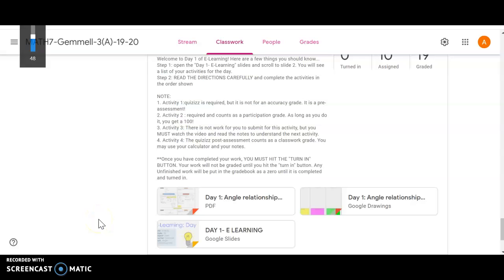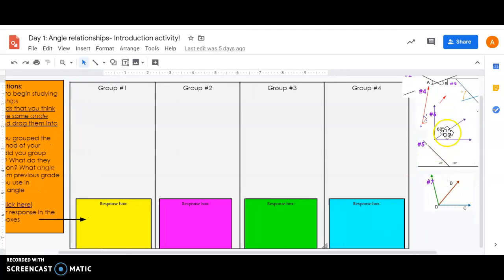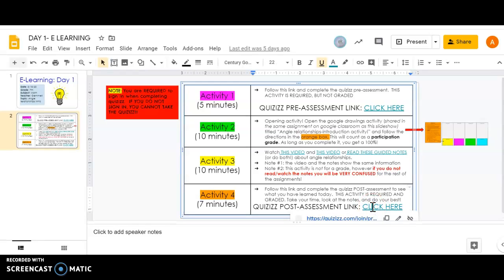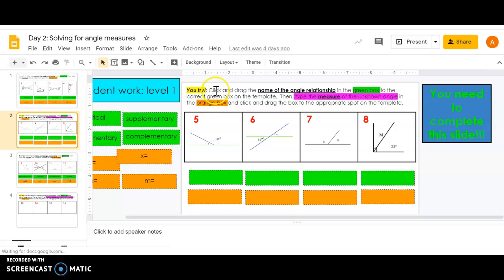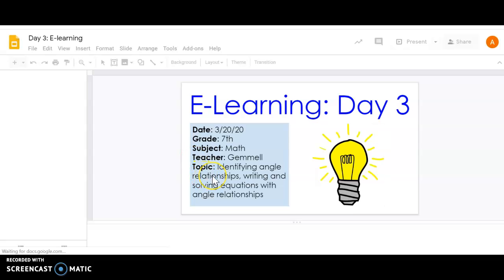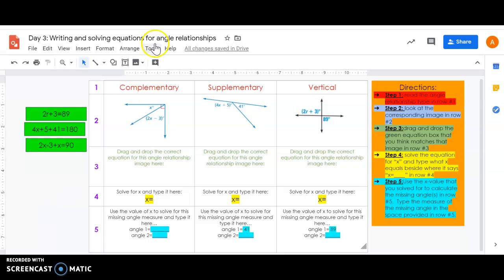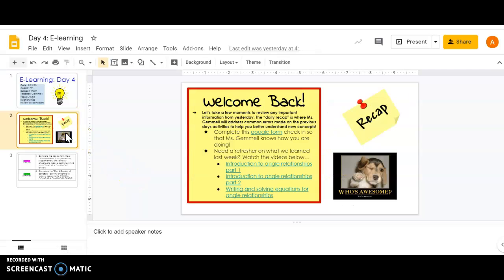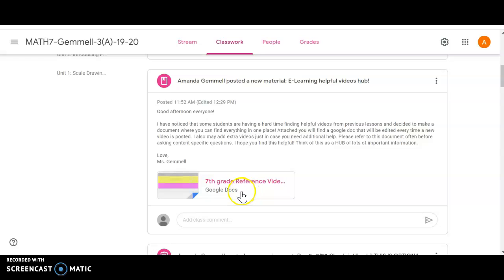E-Learning Dayys 1-4 how to video